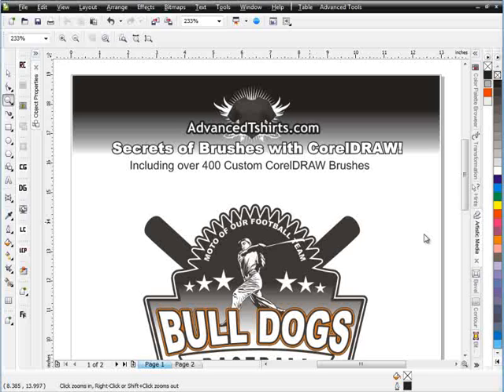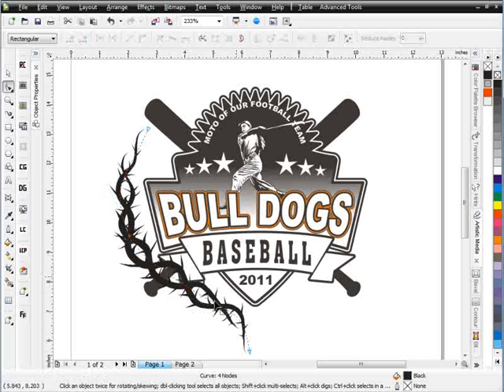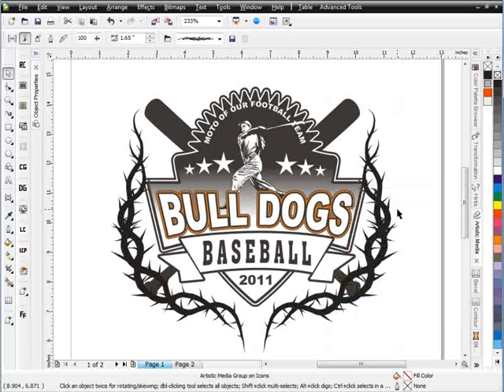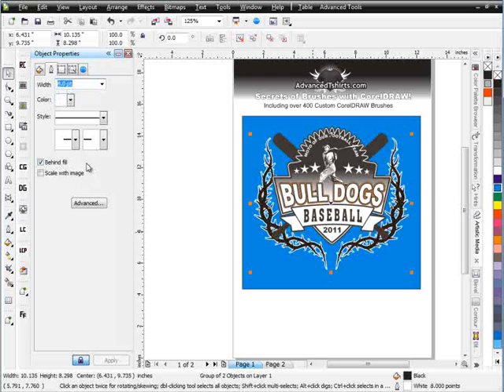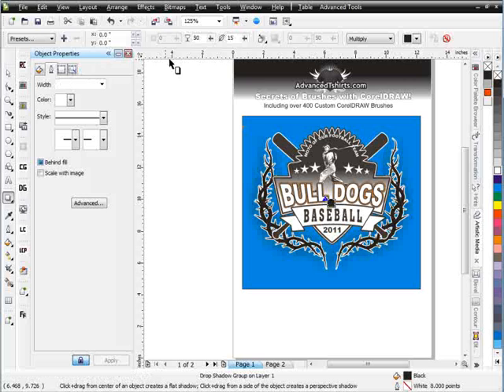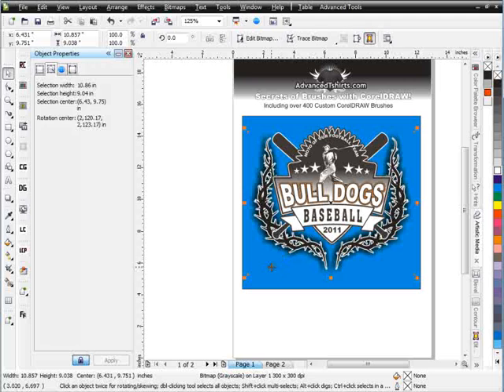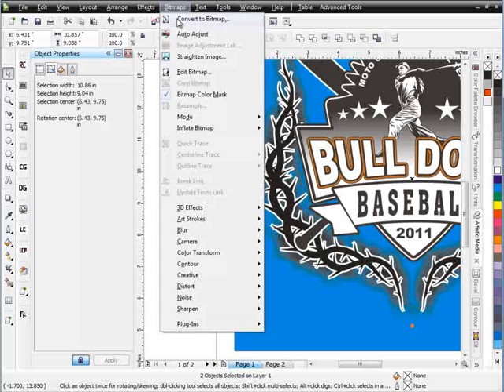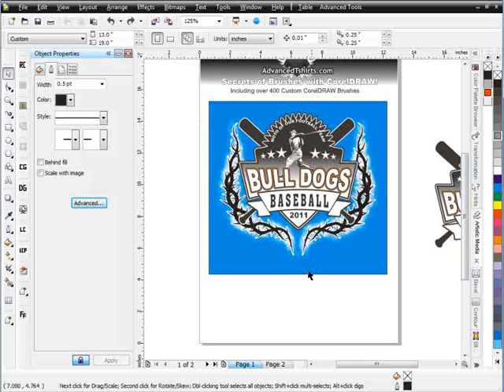Brushes in CorelDRAW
This coreldraw tutorial will show you another way to dress up your designs with brushes